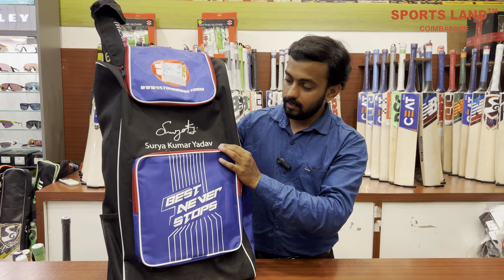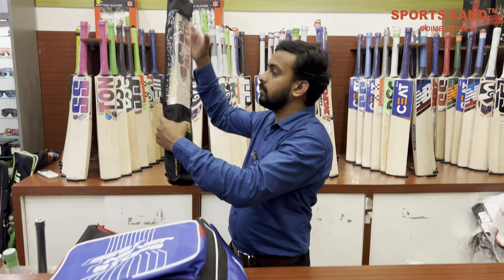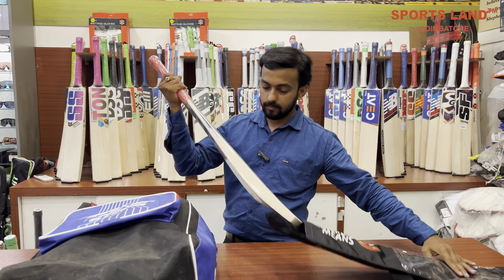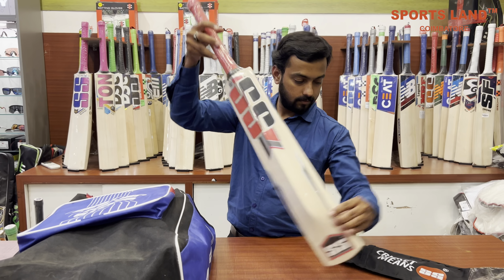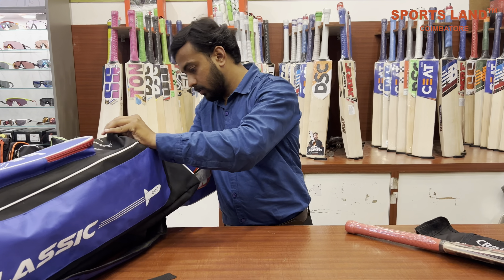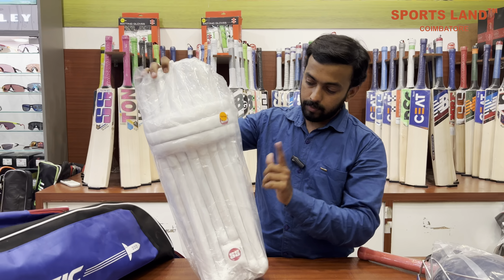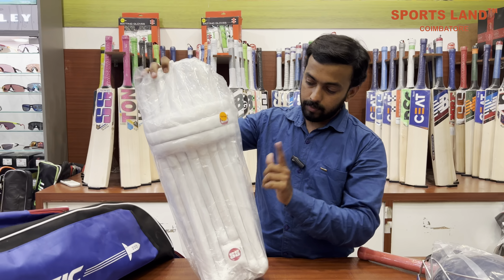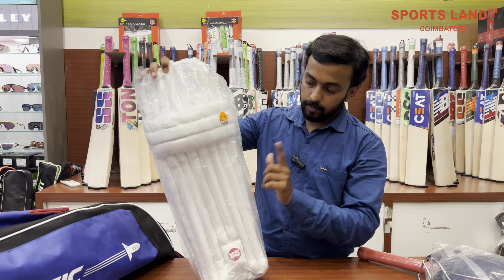UNBOXING SS SKY EDITION JUNIOR CRICKET KIT FOR BEGINNERS | TAMIL REVIEW 💯